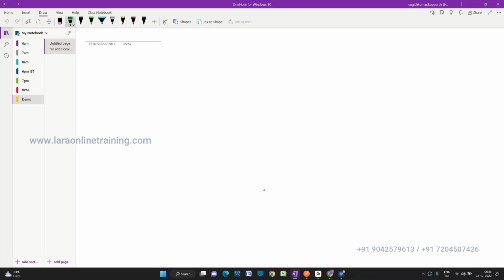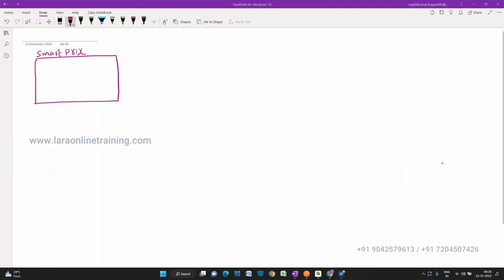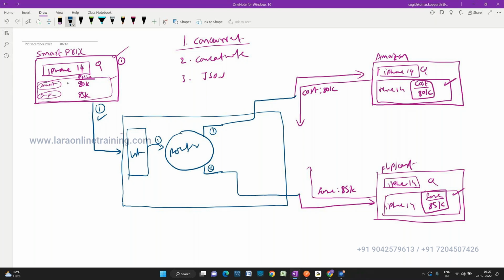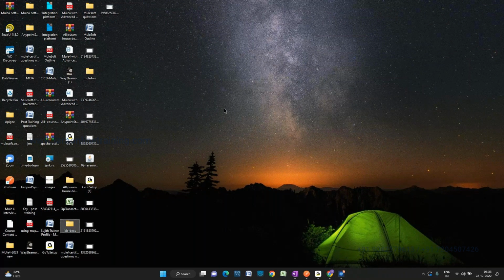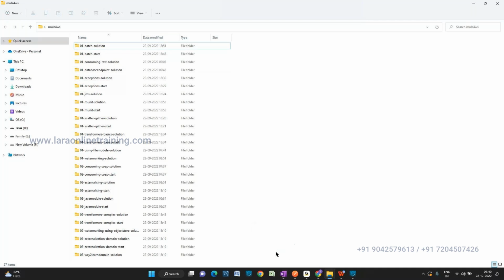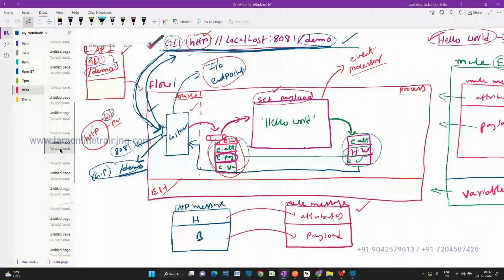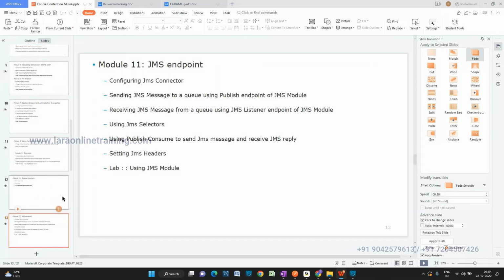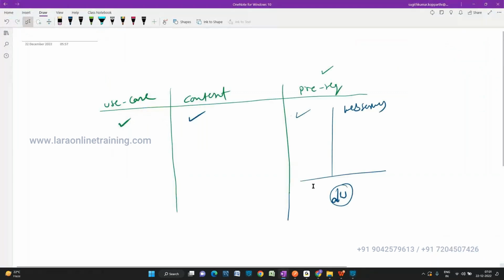MuleSoft Training | MuleSoft Certification Course | MuleSoft 4.4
About LaraOnlineTraining

Customized course
Placement Assistance

Key Features :

👉 24/7 Support
👉 Real-life Projects
👉 Get Certified